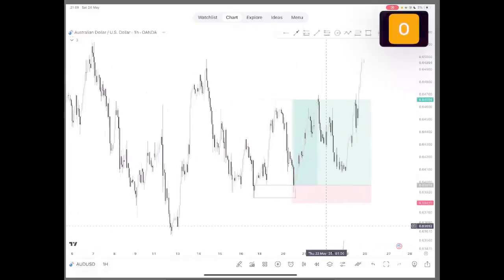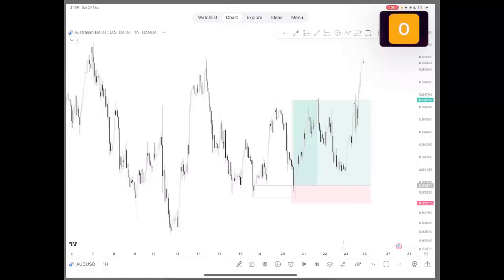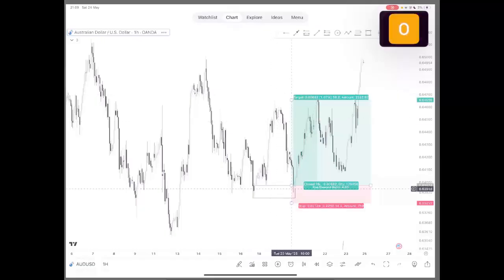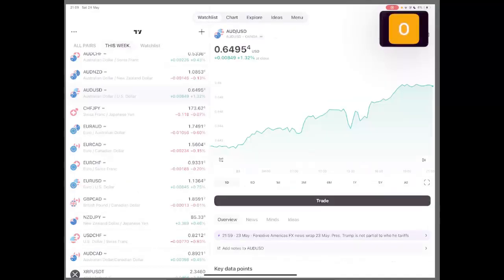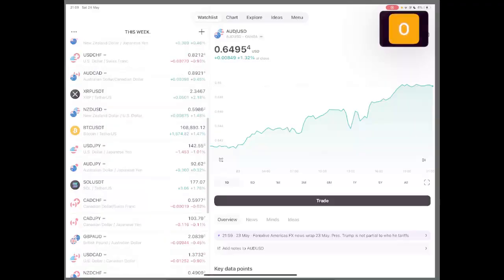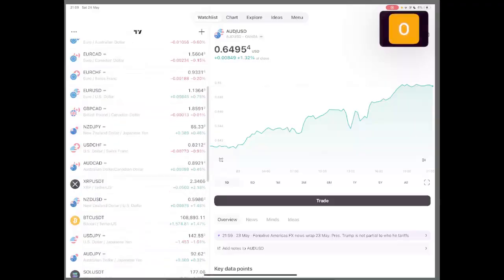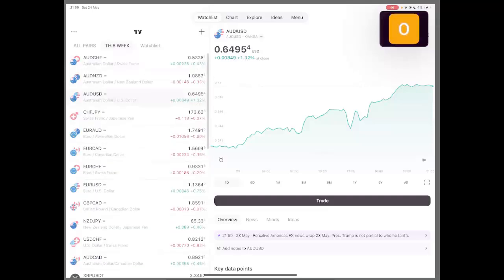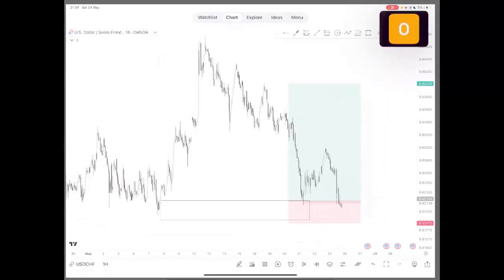36 Trade Review May 24 (Forex Tradign)